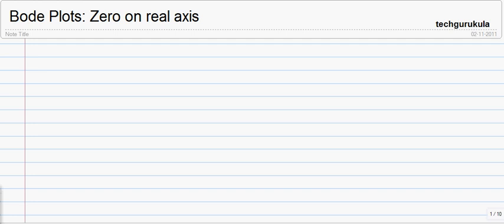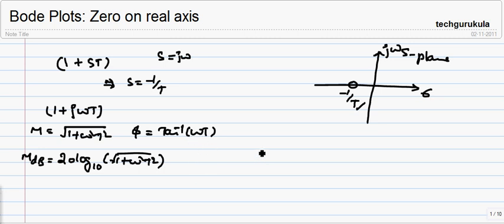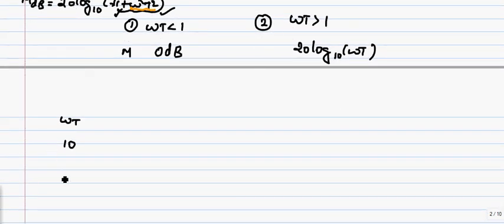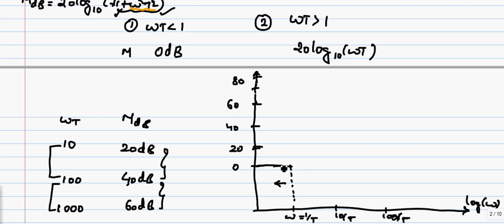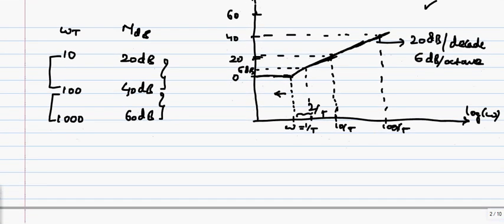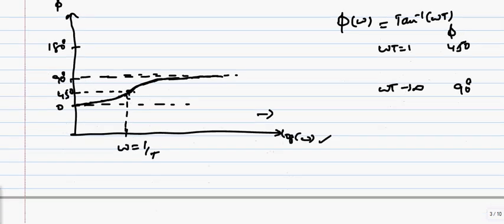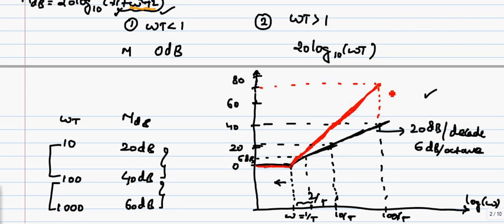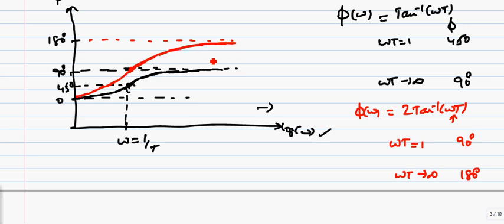bode plots for zero on real axis